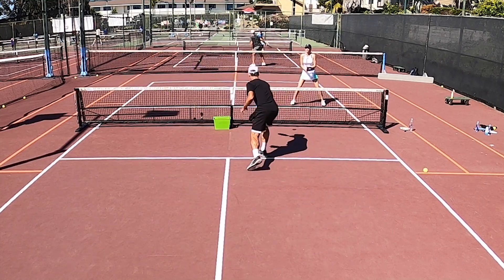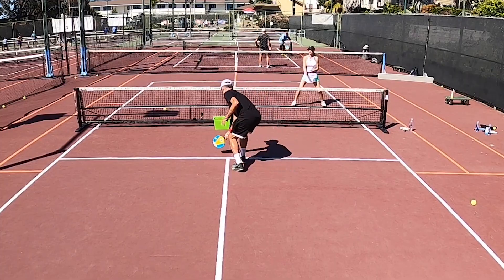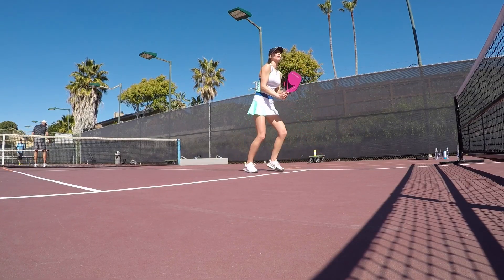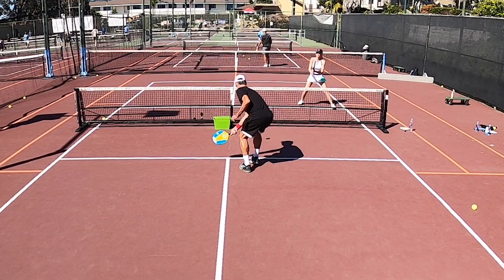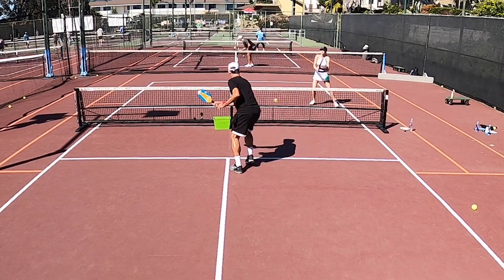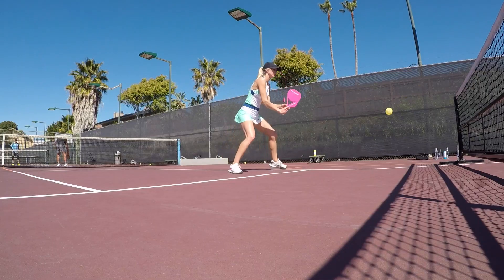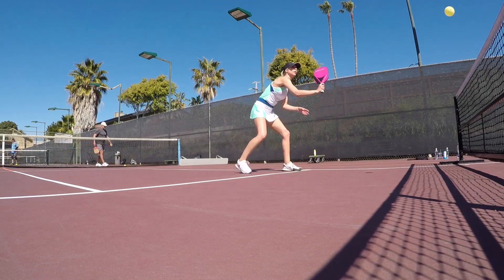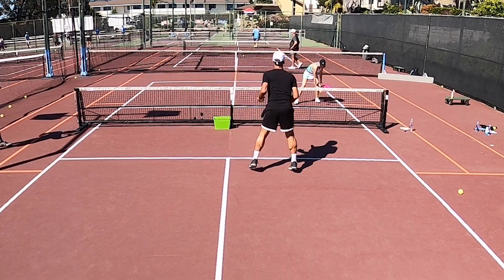Mini Cross Court Drill for Pickleball | 2 Player Pickleball Drill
Try the mini cross court drill for pickleball! Improve your pickleball game.

This drill is called mini cross courts. Oftentimes, players only practice cross courts on the full court, which means their cross court diagonal is traveling about 21 feet. But you will also have to hit cross courts, half court, or short court, so it's a much smaller shot going a much shorter distance. It’s really important to practice these mini cross court shots as well as the full diagonal cross court shots.

0:00 Mini Cross Court Drill
0:37 What the drill looks like
1:34 Outro

The Art of Pickleball is the top source for online pickleball videos, classes, one-on-one virtual instruction, and your go-to pickleball channel. From beginner pickleball players looking to learn the pickleball rules and basics all the way to the pros, The Art of Pickleball has video lessons for everyone. Explore our library of pickleball YouTube videos, lesson plans, and tailored coaching courses, all carefully crafted by world-class coaches to teach you The Art of Pickleball.